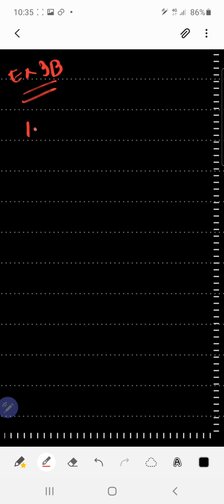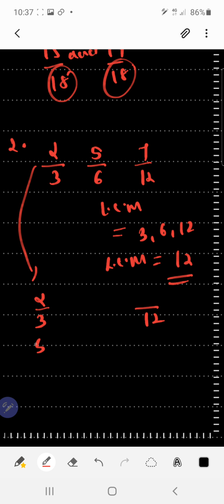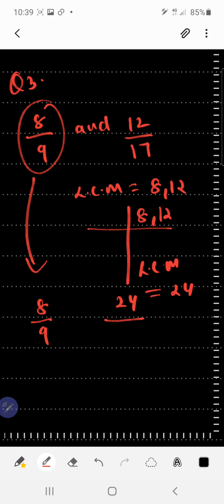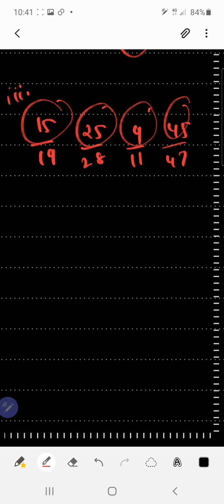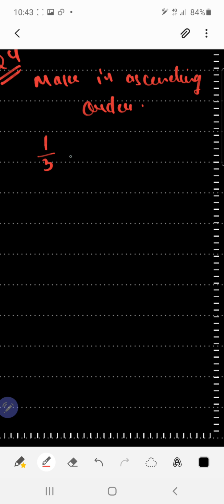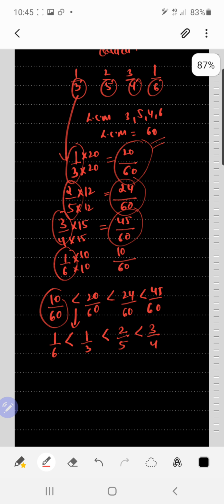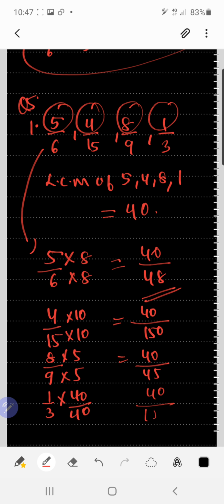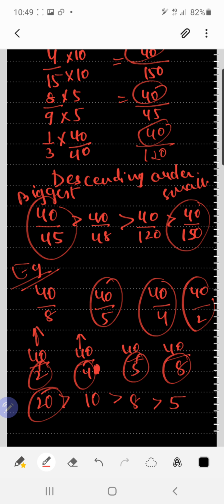Grade 7 FRACTIONS EX 3B(SELINA)